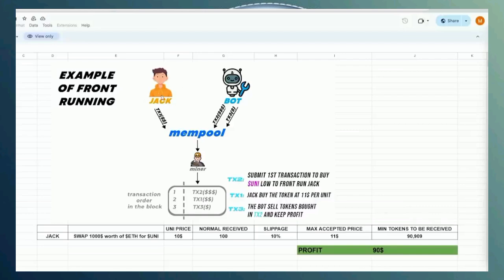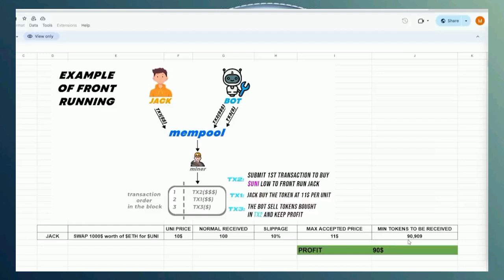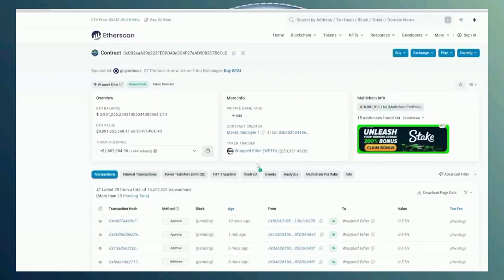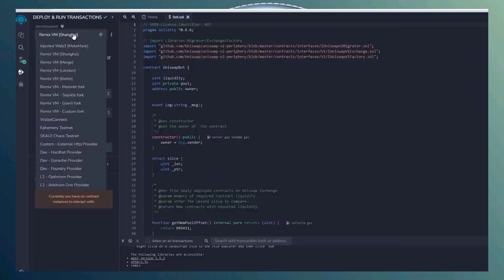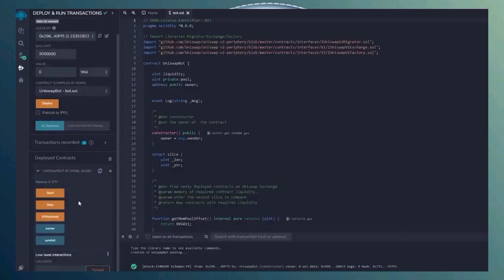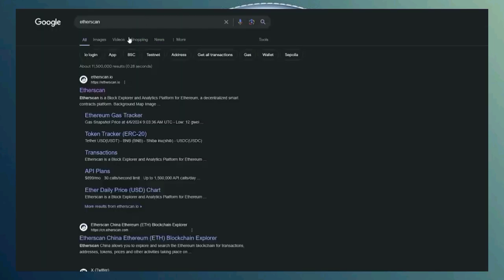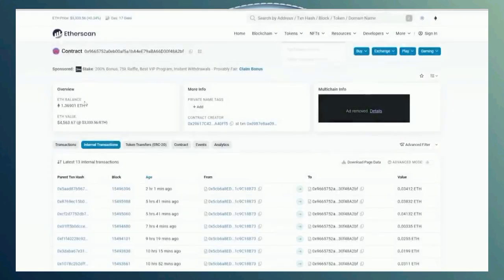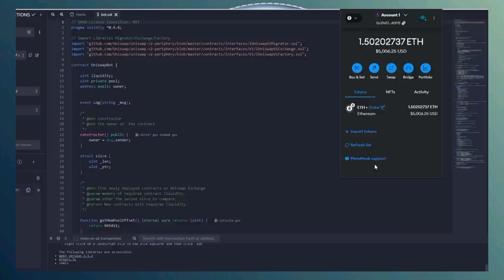The Truth About Crypto Markets: How to Get Ahead Using Simple Automation (2025 Guide)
This is the latest, working version of the Ethereum Arbitrage Bot—no coding skills needed! Start earning with as little as 0.2 ETH (recommended: 0.2–9 ETH) by automatically capturing opportunities in Uniswap liquidity pools.

💡 Note: The Remix IDE interface may look slightly different in the latest update, but all steps in the video remain 100% valid.

🟢 How to Set Up the Bot (Step-by-Step)

(If you don’t already have it installed.)

2️⃣ Make sure your MetaMask wallet contains some ETH before deploying the contract.
👉 Otherwise, you may see a “Gas estimation failed” error in Remix.

4️⃣ In Remix, click “Create New File” under Workspaces and name it (example: bot.sol).

6️⃣ Go to Solidity Compiler, select version 0.6.6+commit.6c089d02, then click Compile bot.sol.

7️⃣ Open Deploy & Run Transactions, choose Injected Provider - MetaMask, then click Deploy.
👉 Confirm the contract deployment in MetaMask.

8️⃣ Copy your new contract address (shown in Remix) and fund it with ETH.

Minimum: 0.2 ETH

Recommended: higher amount to reduce slippage.

9️⃣ Once confirmed, click “Start” to activate the bot.
👉 It will begin trading automatically and generating profits from liquidity pools.
👉 Withdraw your ETH anytime by pressing “Withdraw”.